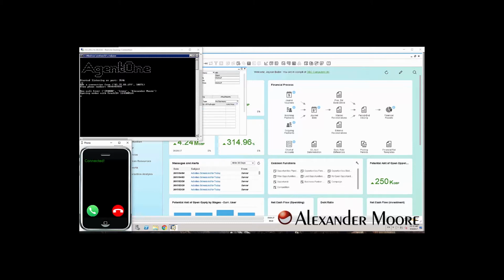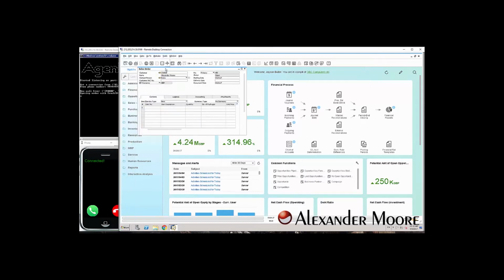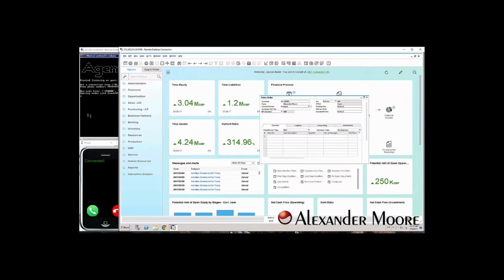Sap Business One + AgentOne (Virtual Voice Agent)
AgentOne is a Virtual Agent that performs processes on SAP Business One without human interference. The solution utilizes NLP and AI techniques with SAP Business One.

In the following example ‘Tina’ (the Virtual Agent) takes a Sales Order. See how…
Κατηγορία
Επιστήμη και τεχνολογία